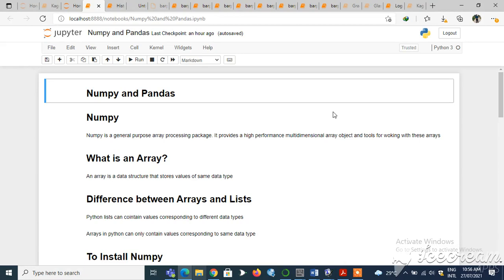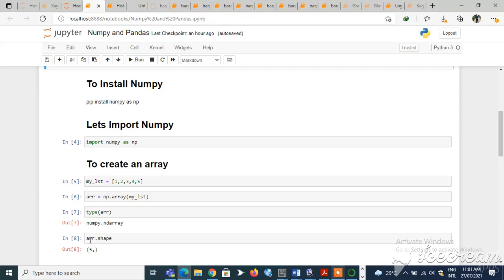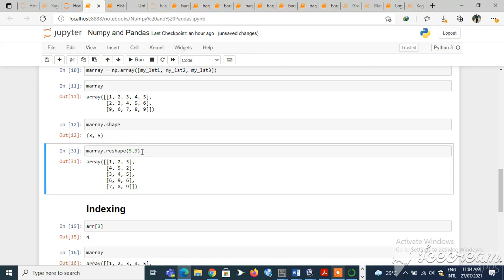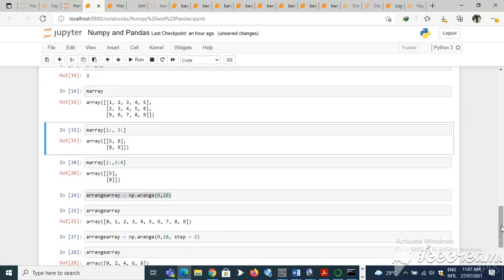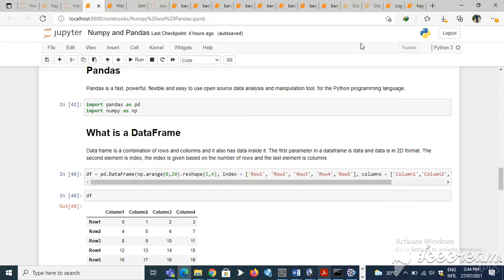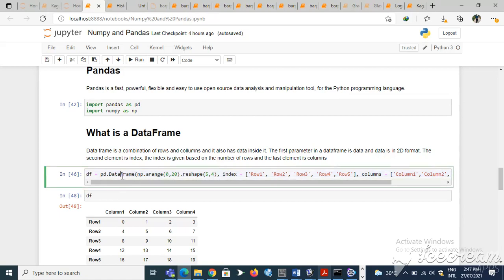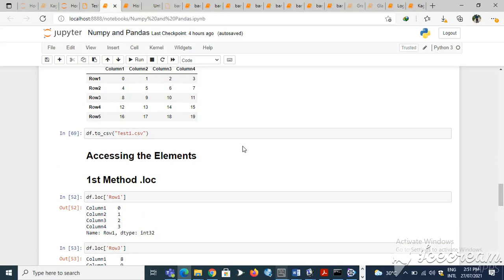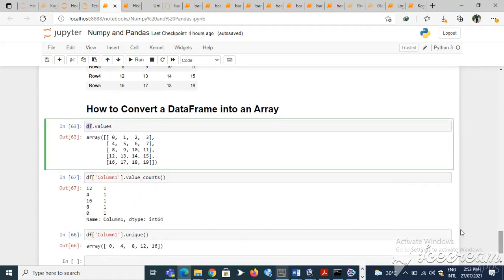Python for Beginners| Numpy and Pandas in Python| Python Basics| Explained in a Most Simplest Way